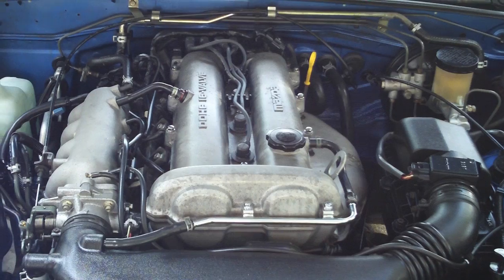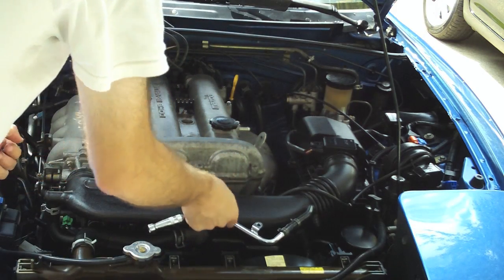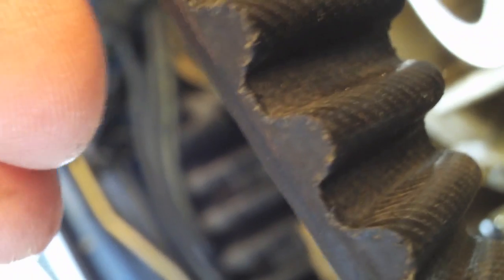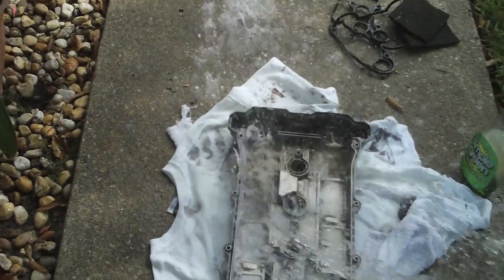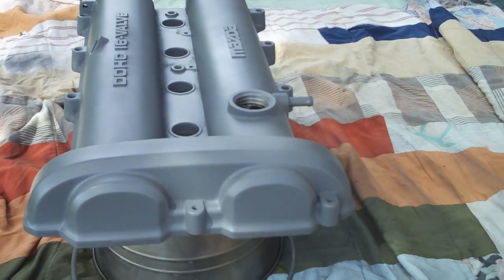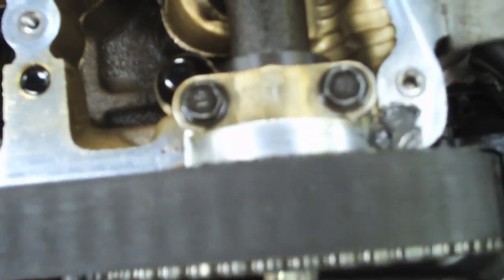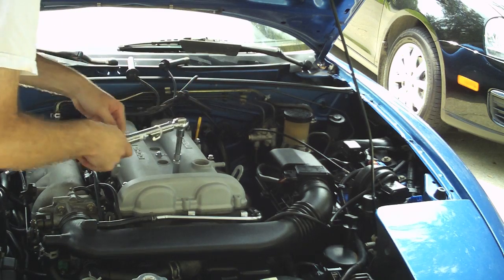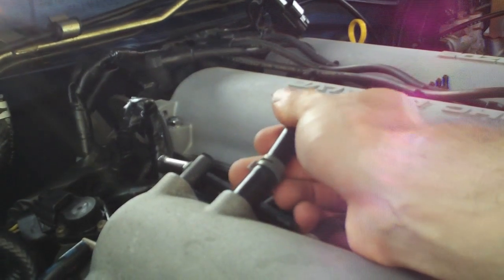Mazda Miata Fan - Episode 6 - Valve Cover Gasket Replacement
In this episode, I demonstrate how to remove the valve cover, replace the valve cover gasket and replace the valve cover on a Mazda Miata. It's geared toward the NA and NB models.

I also cover inspecting the timing belt and painting the valve cover while it's removed from the car.

Filmed in 720p HD quality with a Kodak Zi6 camera. Edited in iMovie '09 on a MacBook.

Post-Production Notes:

* At the end, I said that if you follow these instructions you will have an "oil free top of your motor." I meant to say that you would have an "oil leak free top of your motor."